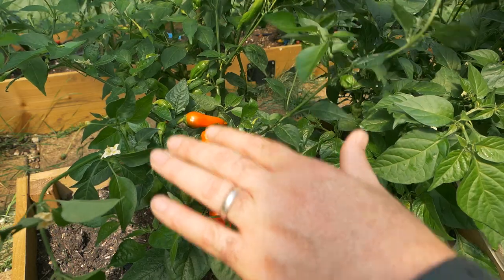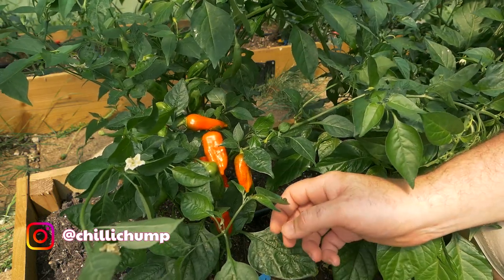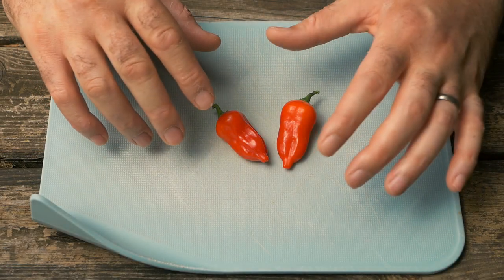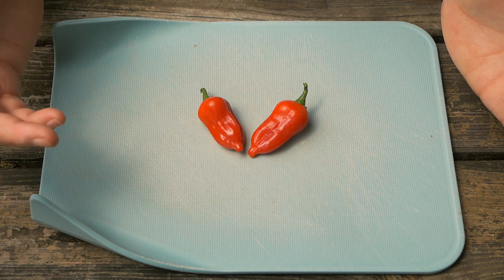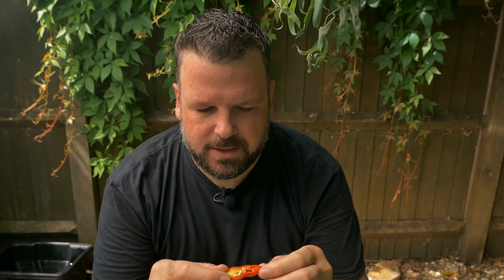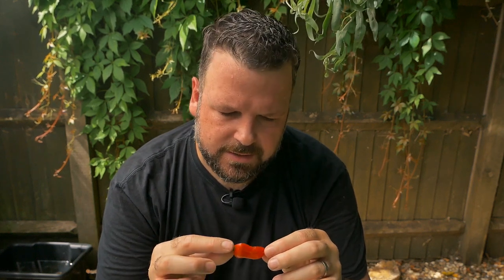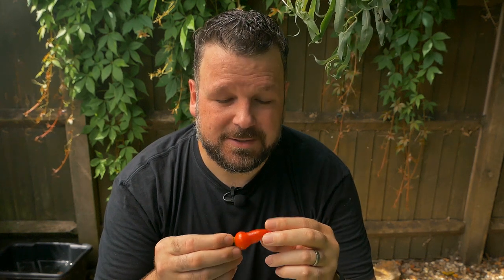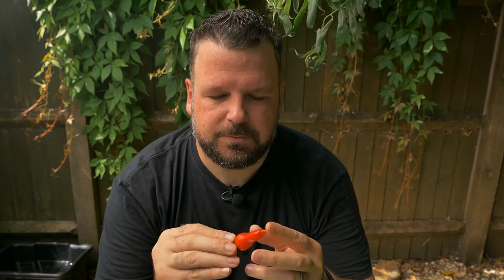Tepin x Lemon Drop - Episode 2: Checking out Chillies with ChilliChump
In this episode we check out the Tepin x Aji Lemon Drop